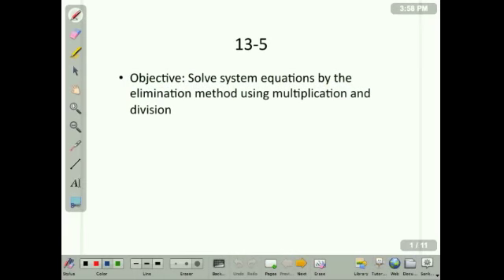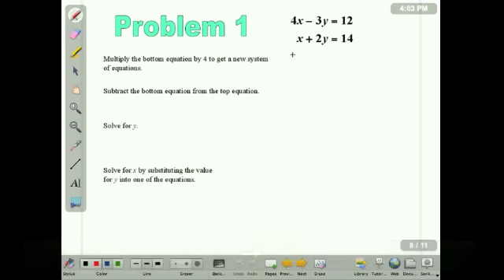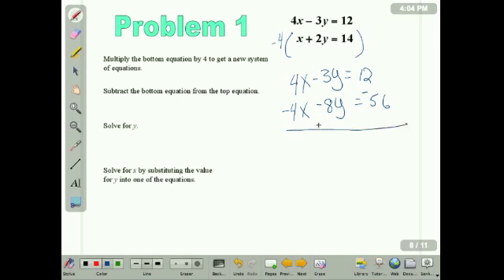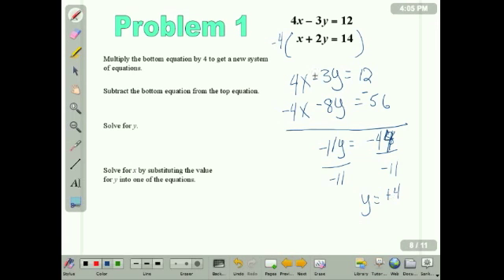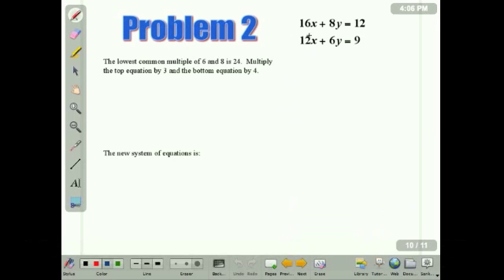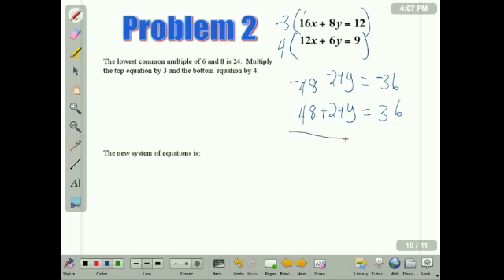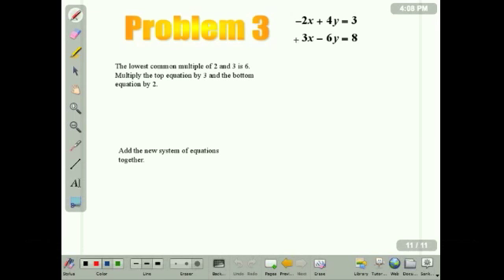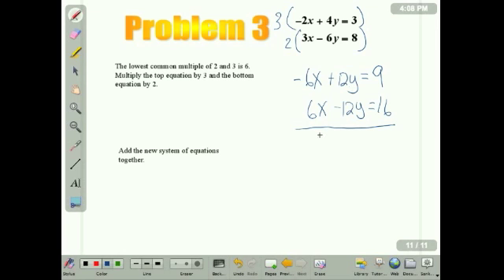eliminstion by multiplication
In this presentation we examine how to find a solution to a system of equations by multiplying one of the  linear equations by a value so that one of the variables is eliminated when the two equations are combined. Examples provided include finding one solution, an infinite number of solutions, and no solutions.